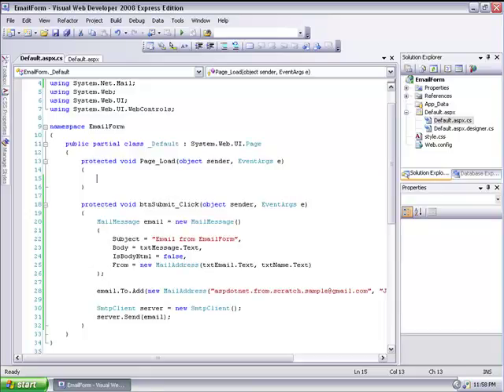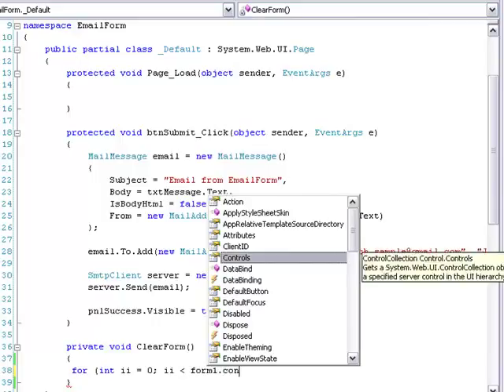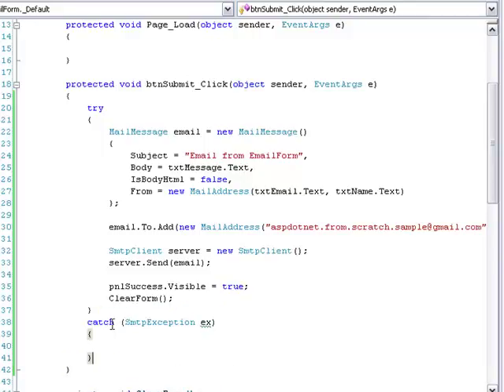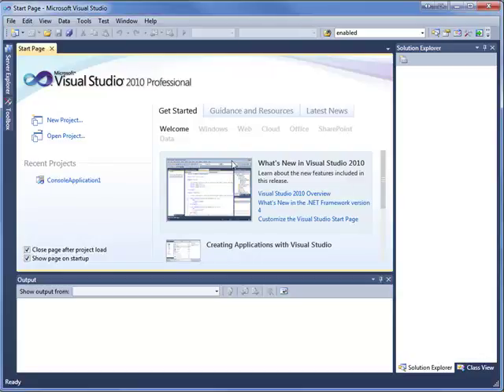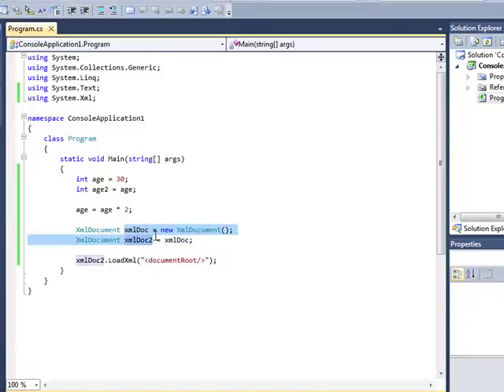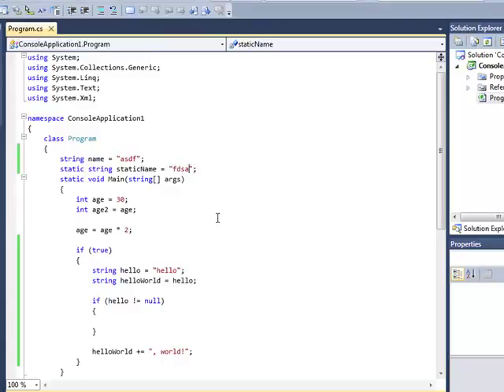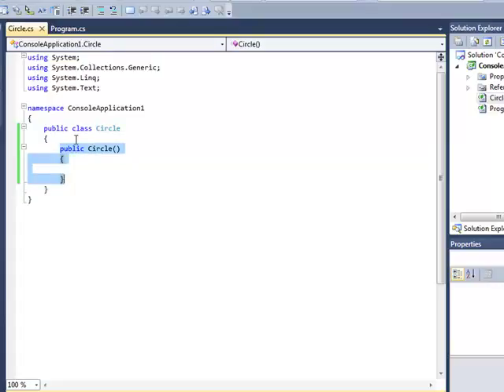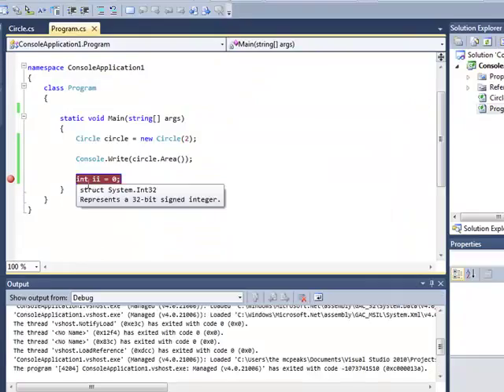ASP NET from Scratch Day 2